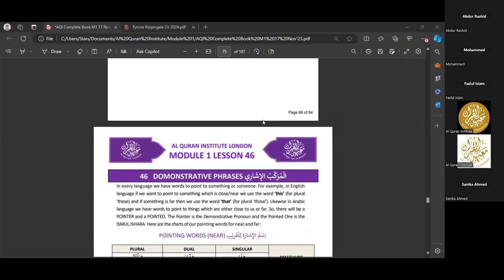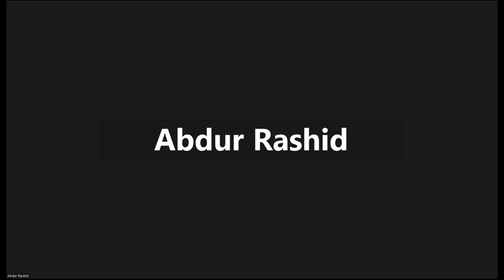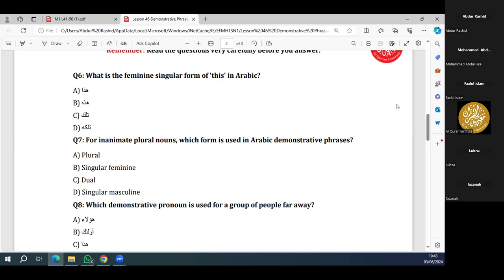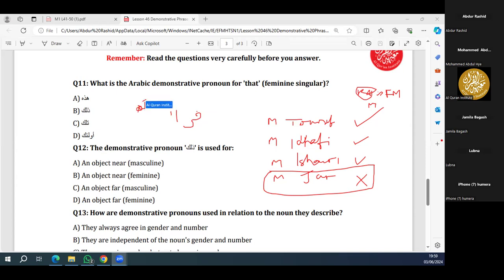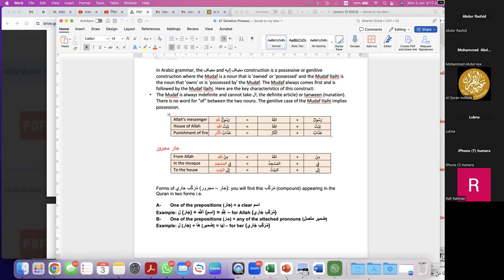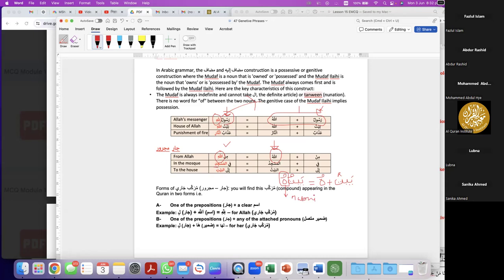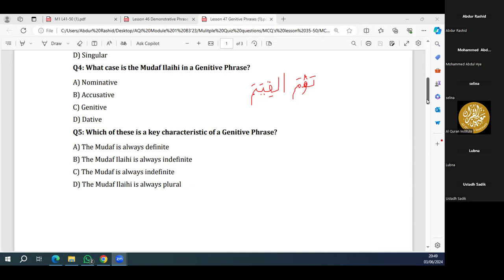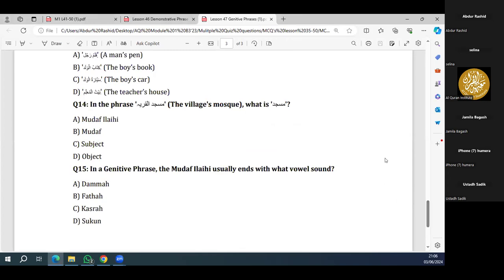Module 1 L46 Demonstrative phrases, L47 Genitive Phrases